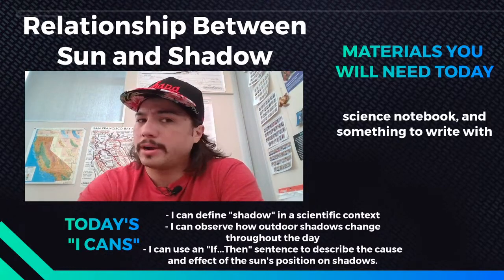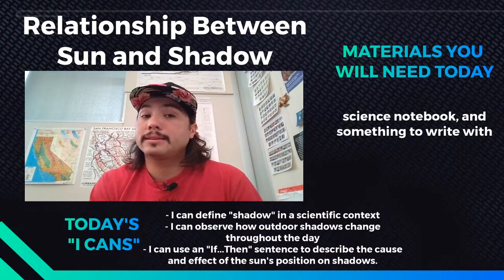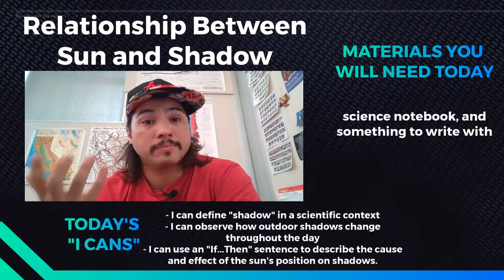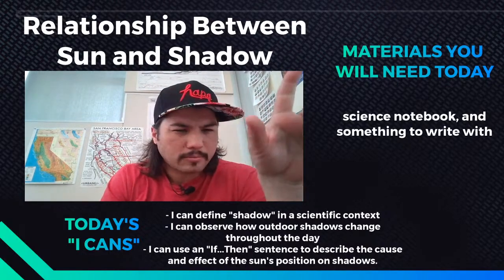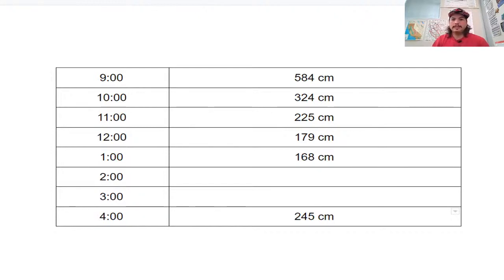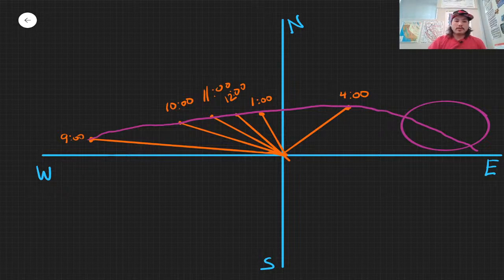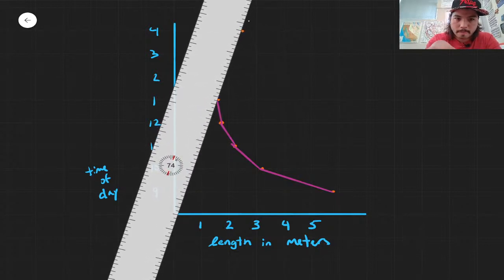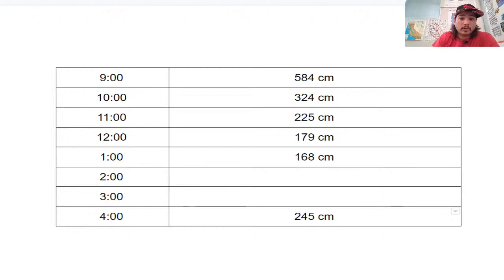What is the Relationship Between the Sun, and Shadows?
We made a lot of noticings last time about how our shadow can change throughout the day. Today, let's take a closer look, and collect some more specific data.